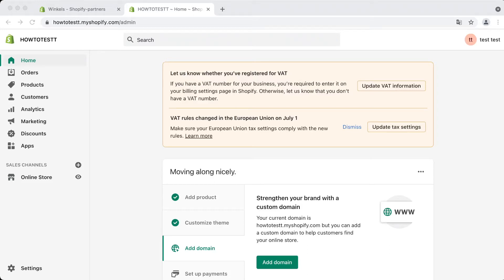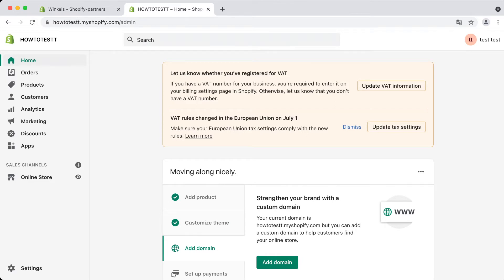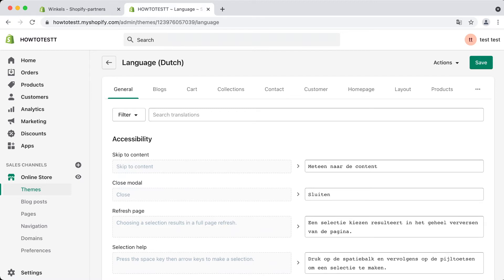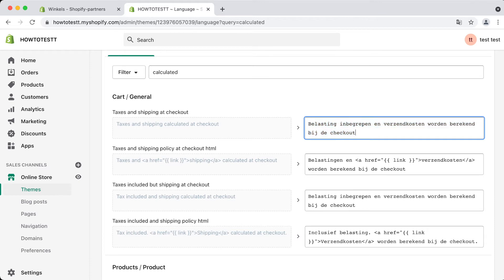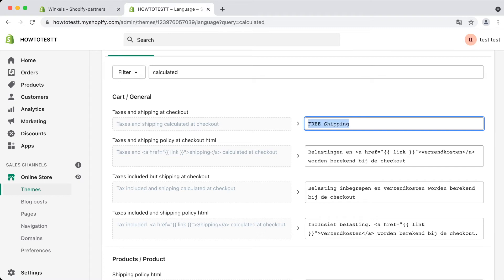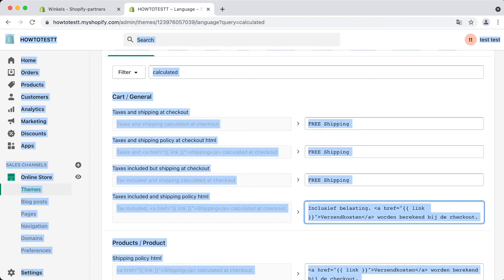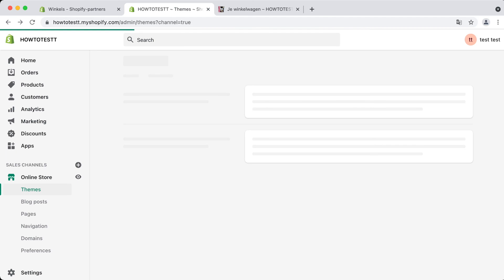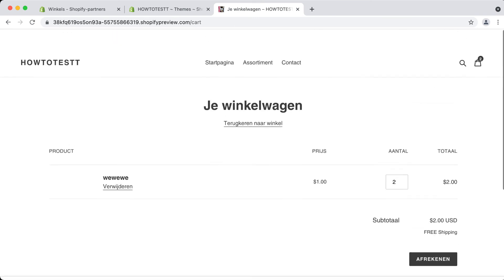How To Change "Taxes and Shipping Calculated at Checkout" in Shopify | 2021 METHOD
In this video I show you how to remove or change the "Taxes and Shipping Calculated At Checkout" text within the Shopify "Add to cart" section.

If you want to change the ATC text for your store in Shopify, but don't know how, then this is the video you need! I'll show you how to change the standard text at checkout, and I prove it in this video.